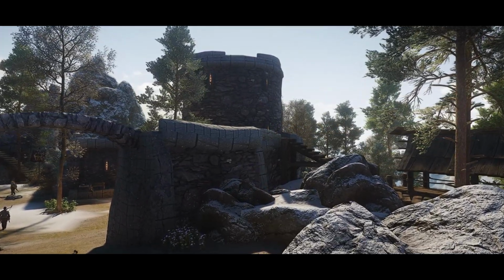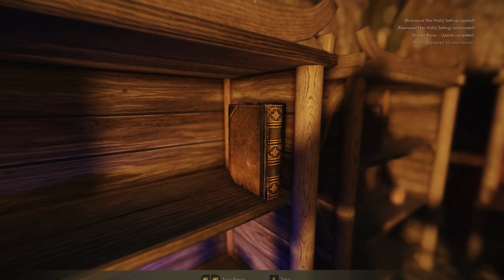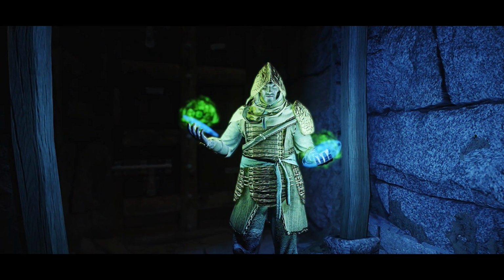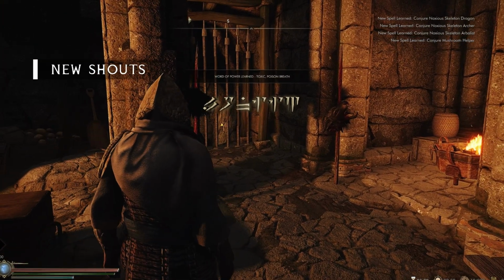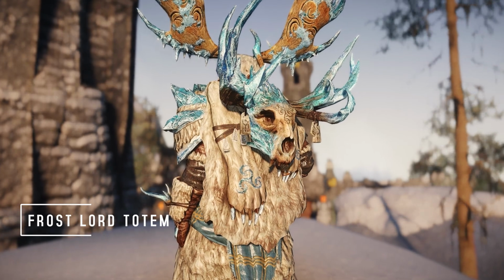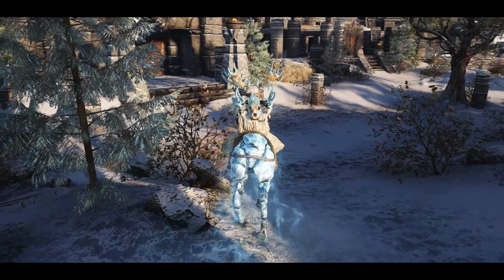New Massive Skyrim Mods To Enhance Your Gameplay in 2025!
0:00 - Intro

Venomancy
0:20 - Passive Skilltree
Natural Learning - A Passive Skilltree

2:31 - Massive Magic Mod
Venomancy

5:44 - Frost Druid
Frost Druid

7:03 - New Smooth Moveset
Smooth Moveset - OAR

8:14 - Outro